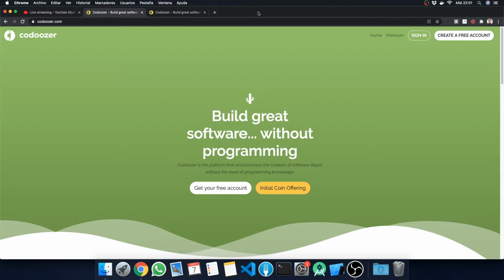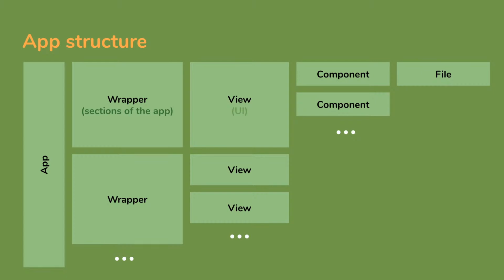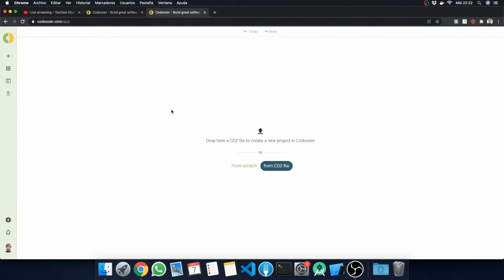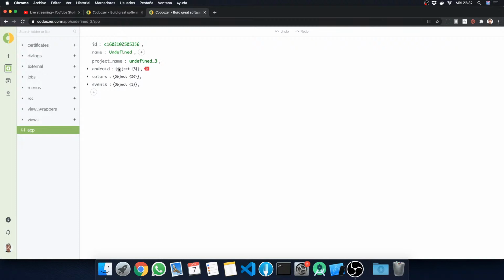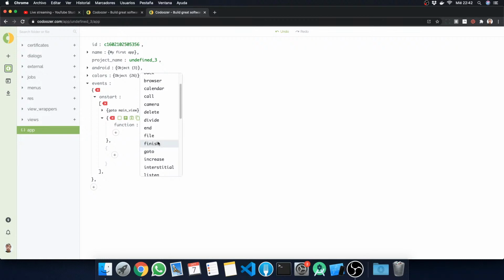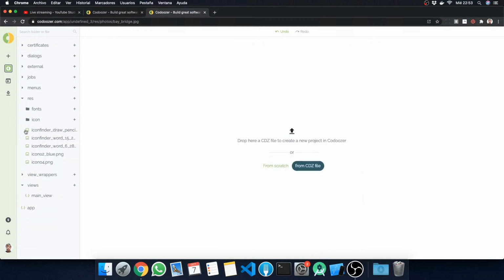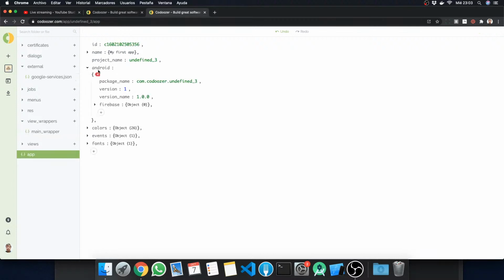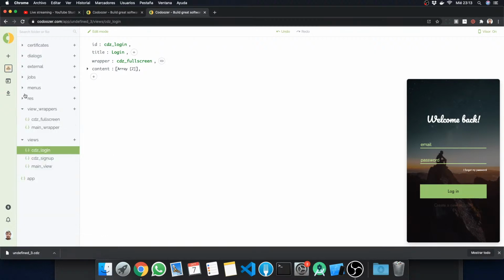Codoozer - Lesson 1: Getting started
This is the first class of a series of webinars in which I will teach you all you need to know to learn how to master Codoozer in order to create advanced apps without programming.